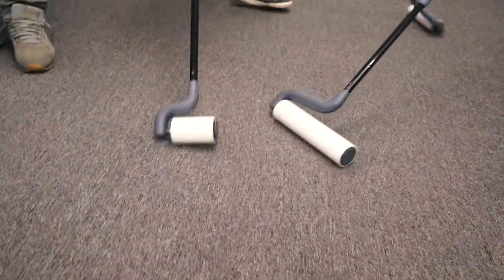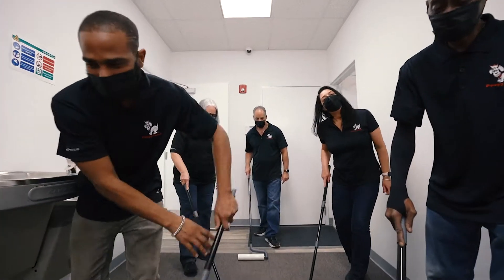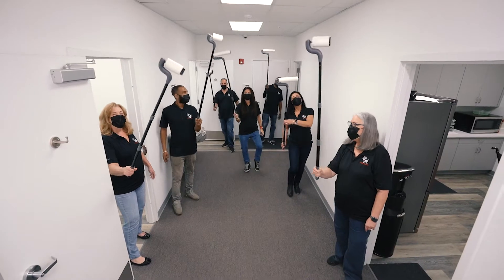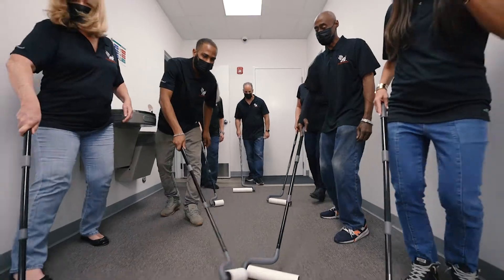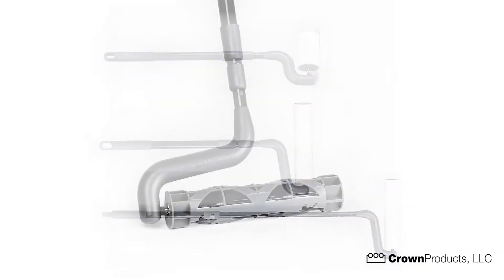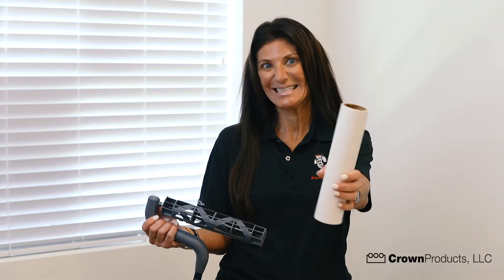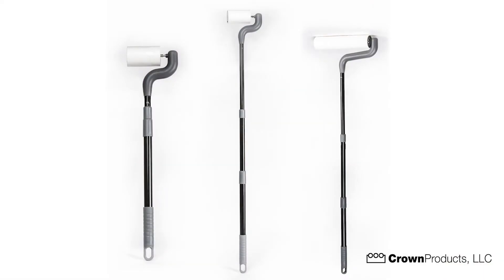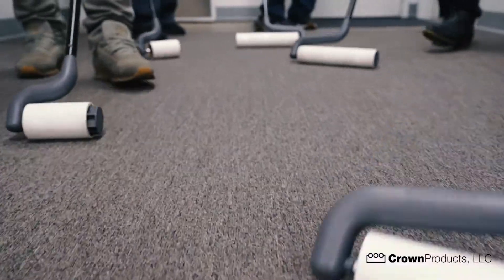The Roll 'N Go Klean Stick by Crown Products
| The Roll ‘N Go Klean Stick is an innovative adaptable cleaning tool that cleans multiple surfaces at all levels. The telescoping pole extends up to 45″ and allows the user to stand upright. The 10″ roller head is ideal for larger areas- in particular hard surface flooring where lint, dust, sand and hair are easily removed.

Stay up to date with all of Crown Products latest products and inventory by visiting us on our homepage and social media platforms: